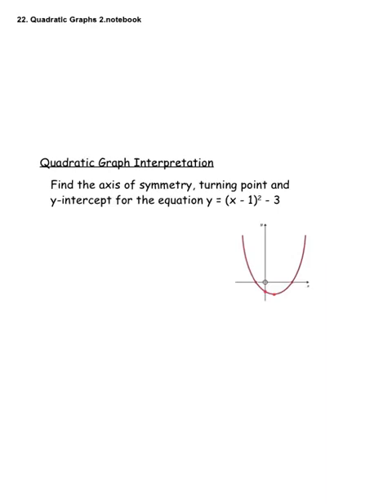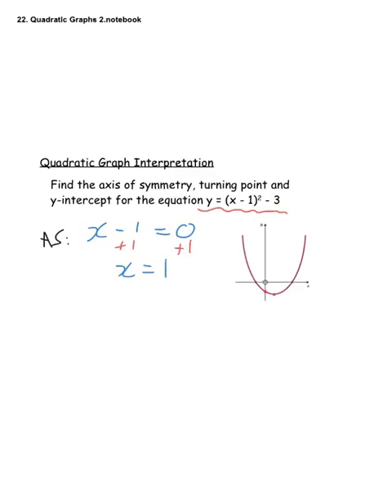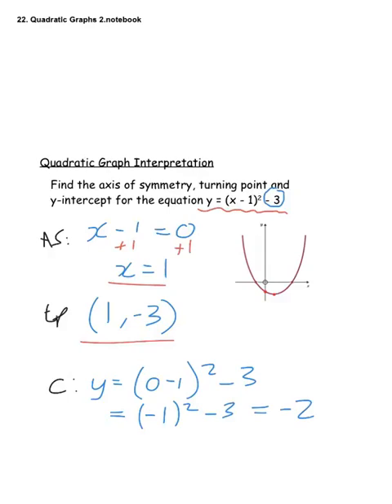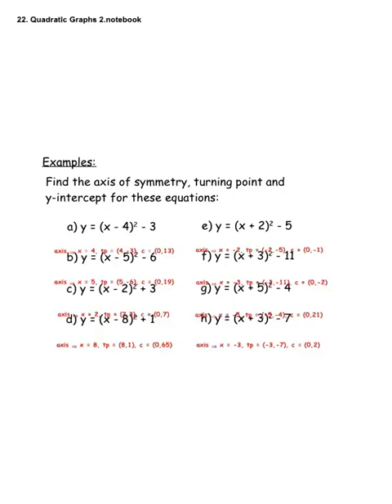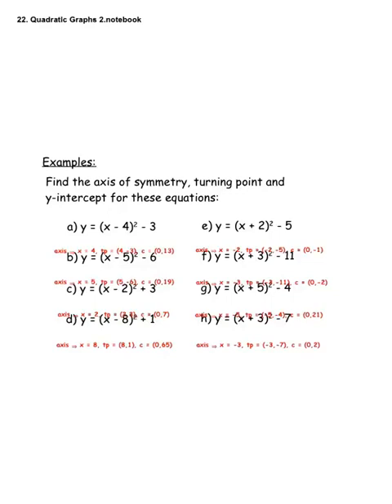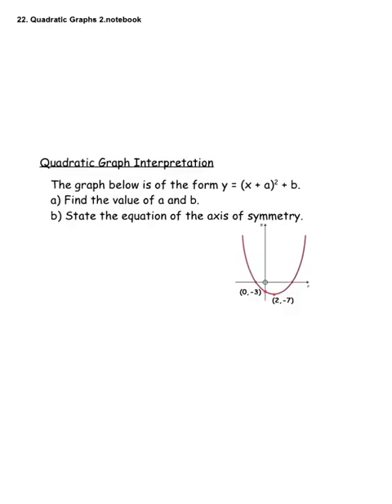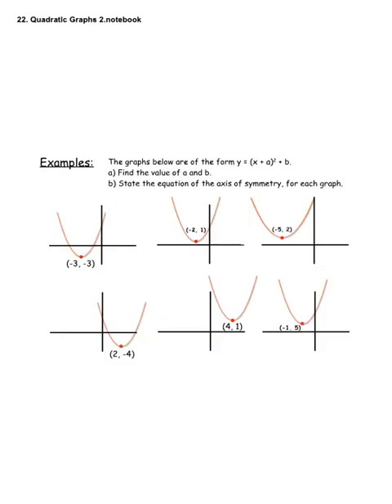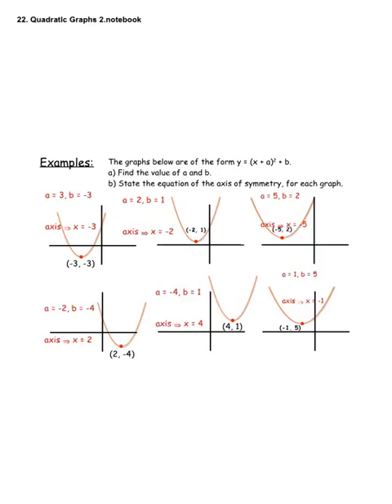Tynecastle Maths National 5 Interpreting Quadratic Graphs